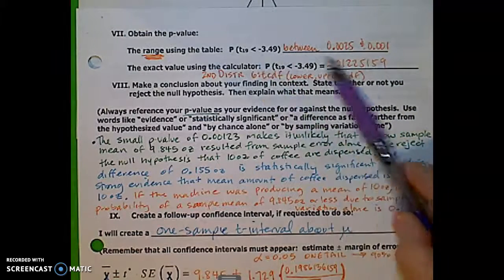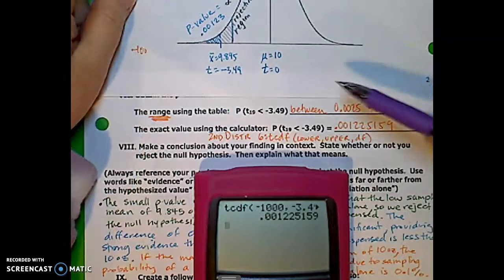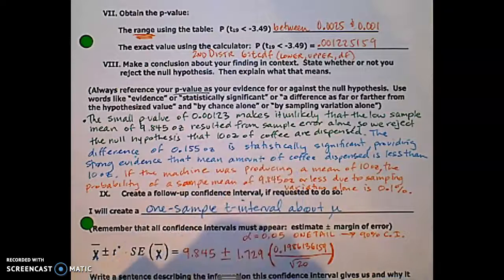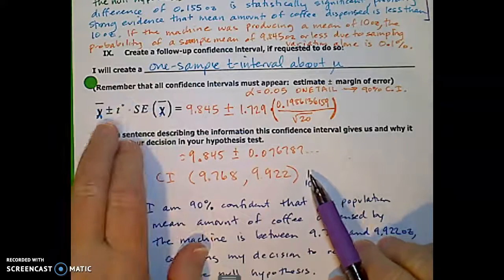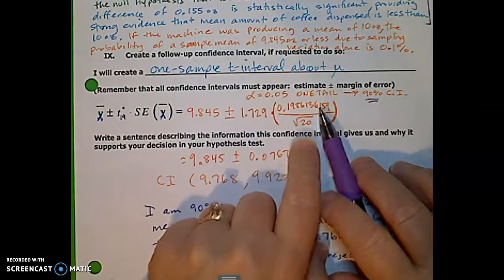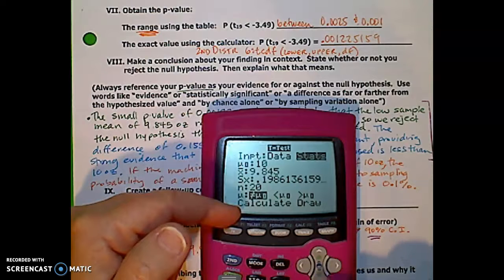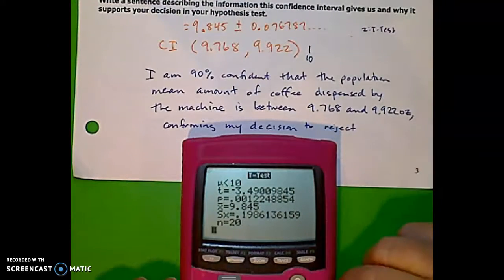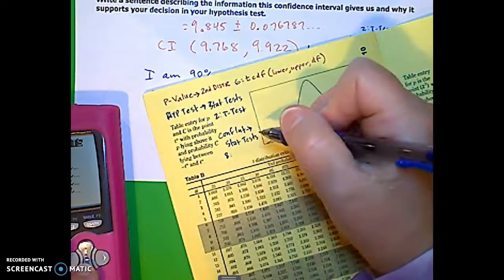APS Ch 22 Coffee Part 2